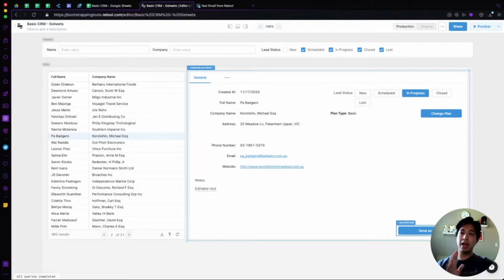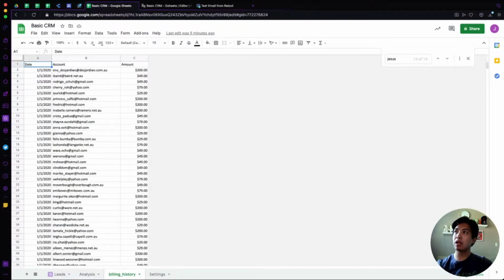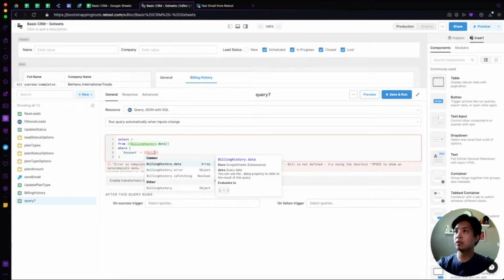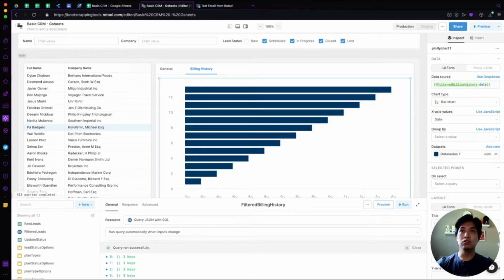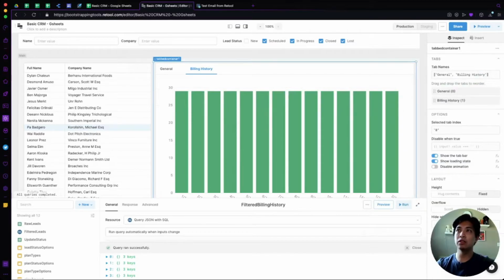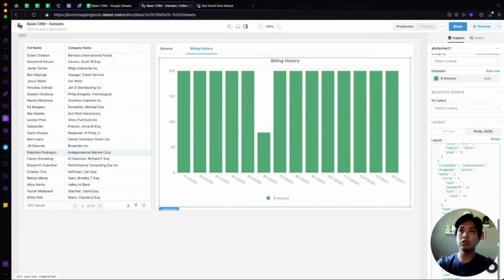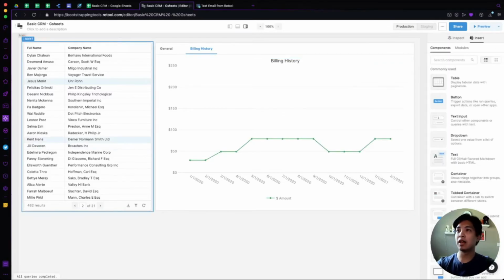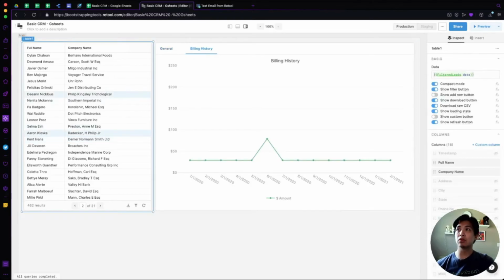Let's Build a basic CRM with Retool and Plotly - Part 5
Spreadsheets are great, but let's face it - the interface isn't exactly the best. That's where apps come in and that's why we see so many solutions out there that help turn spreadsheets and databases into beautiful user interfaces.

In this video, we're going to go over a super powerful low-code app building platform called Retool and how you can build a simple CRM tool on top of a google sheet. No need for a fancy database or a codebase - you can get your app up and running in under an hour using this video walk-through.